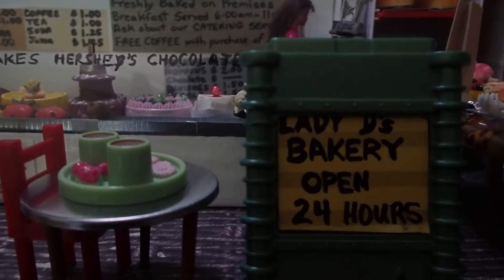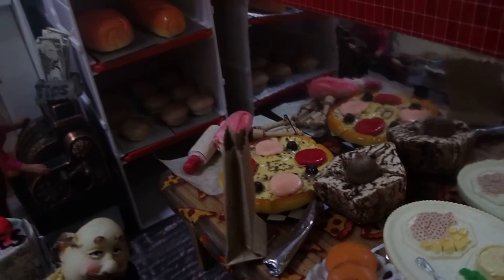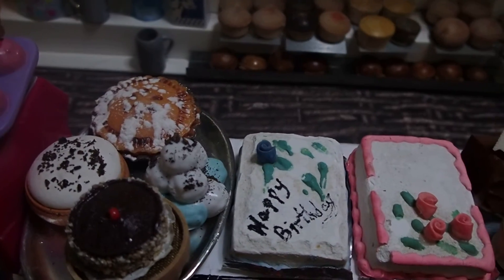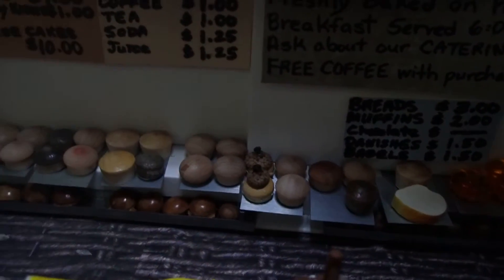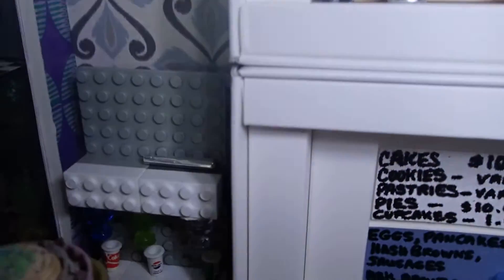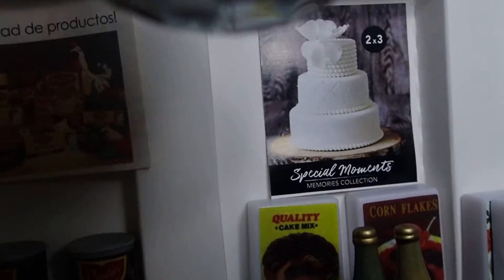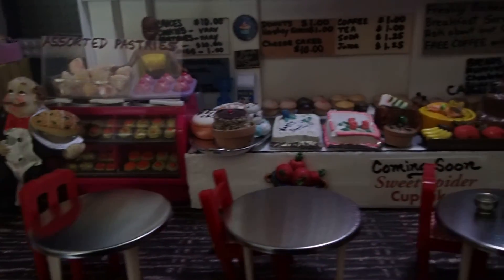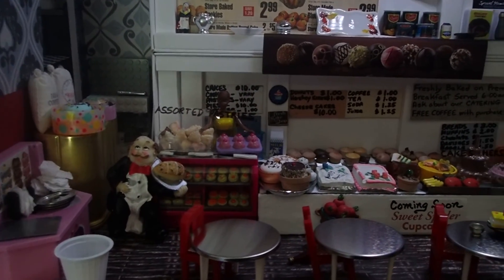PANADERIA BAKERY EN MINIATURA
Una panaderia en miniatura hecha de la imaginacion usando cosas que se desechan o simplemente usando miniaturas para crear un efecto real.
Subscribanse para ver mas miniaturas y disfruten este video. Gracias!